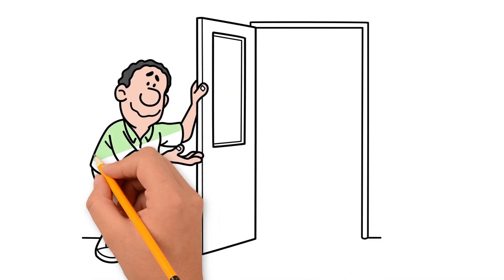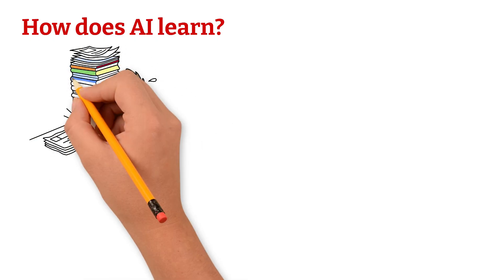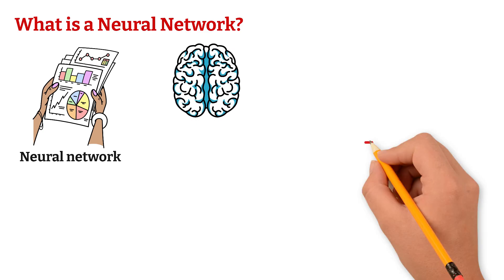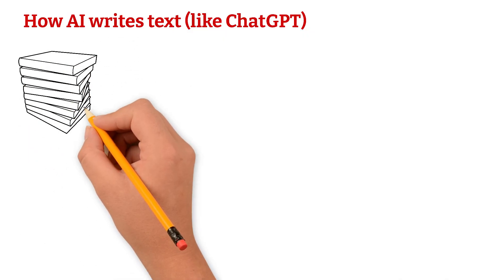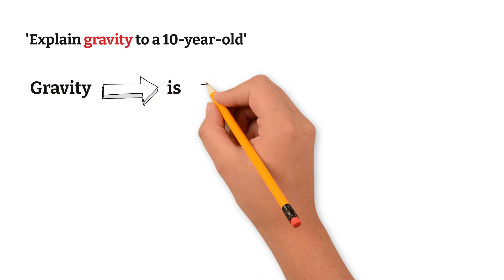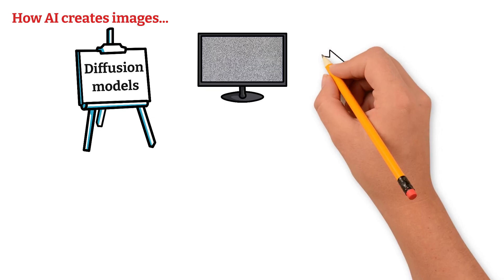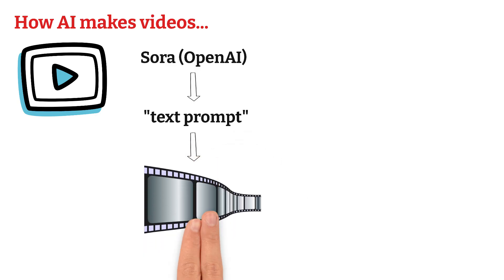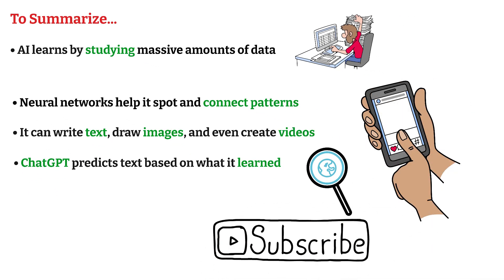AI Explained: How It Learns, Thinks, and Creates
Ever wondered how AI can write essays, draw art, or even create videos?
In this video, I’ll explain how Artificial Intelligence works — in simple terms.
You’ll learn:
• What is AI
• How AI learns using neural networks
• How ChatGPT generates text
• How AI turns noise into images
• And how tools like Sora create full videos from just a sentence!
This beginner-friendly breakdown is perfect if you’re curious about how AI actually “thinks.”

howAIworks howAIlearns whatisAI chatgptexplained aiforbeginners artificialintelligence neuralnetworks diffusionmodels how ChatGPT generates text, how AI creates images, how AI creates videos, DALL-E, Sora AI, AI explainer video, chatgpt tutorial